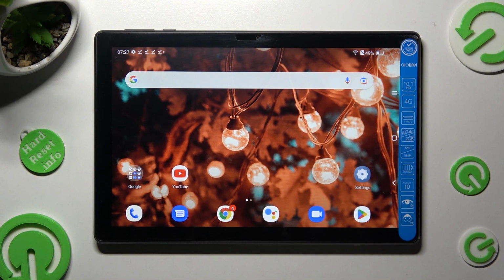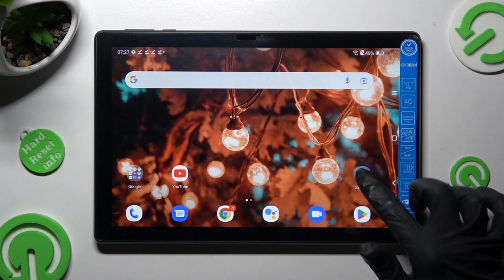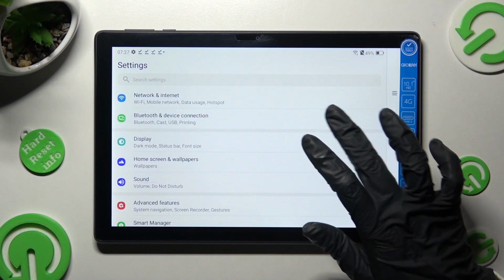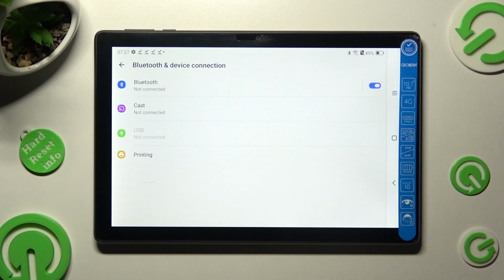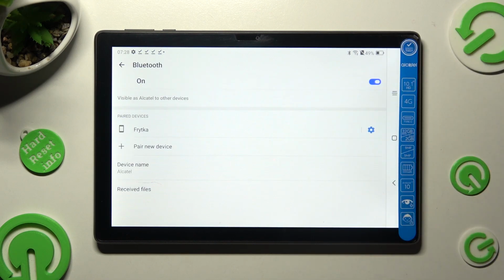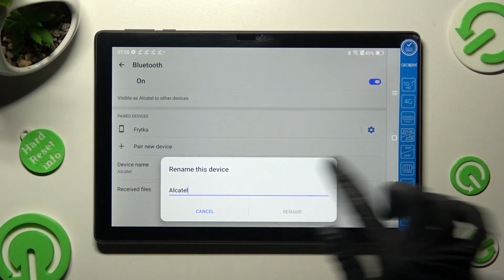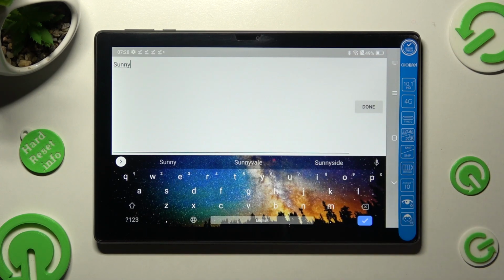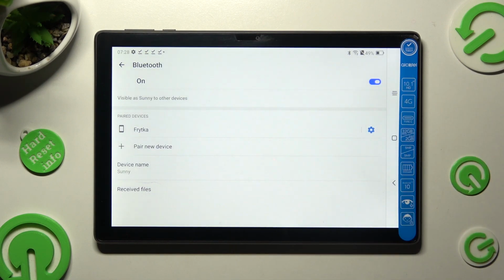How to Access Device Name in ALCATEL 3T 10 4G - Pick New ALCATEL’S Name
By following all steps presented above, you'll be able to Rename the Alcatel 3T 10 4G! Stay with us and locate a proper setting in order to type the name that you want to give your Tablet. Let's begin!

How to Change Name in ALCATEL 3T 10 4G? How to Change ALCATEL 3T 10 4G Name? How to Personalize ALCATEL 3T 10 4G Name? How to Change Username in ALCATEL 3T 10 4G? How to Change Device Name in ALCATEL 3T 10 4G?